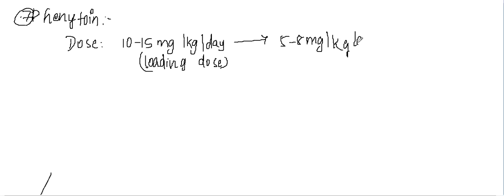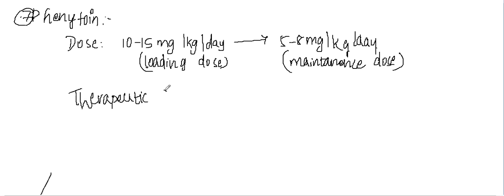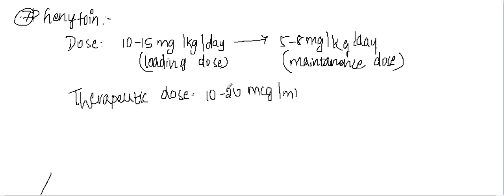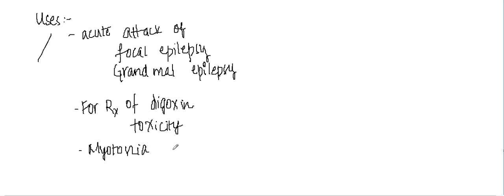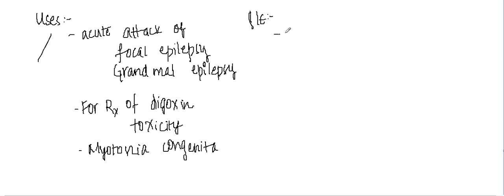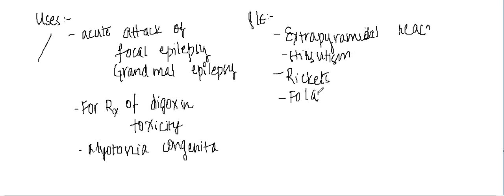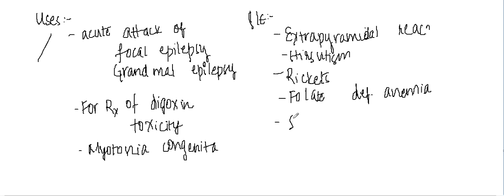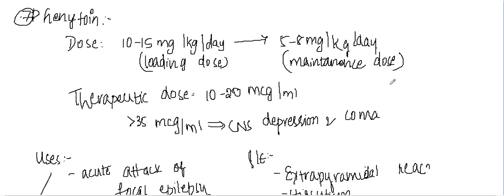phenytoin || pediatrics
Hello Friends,
Happy Learning.